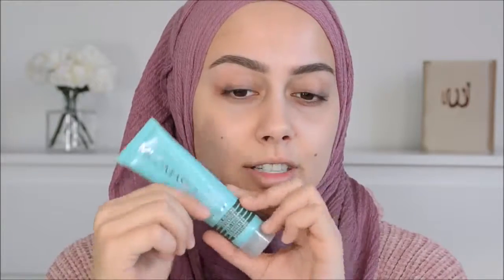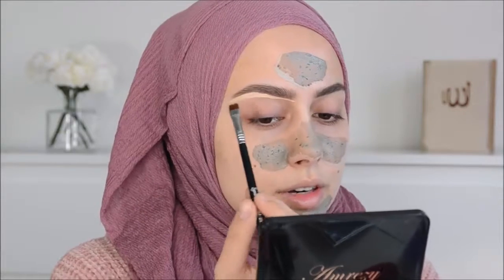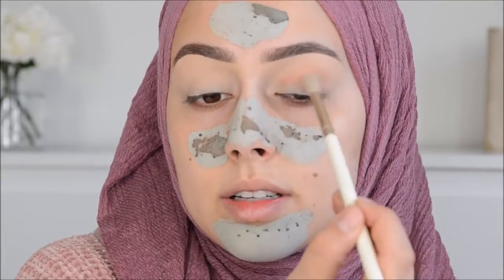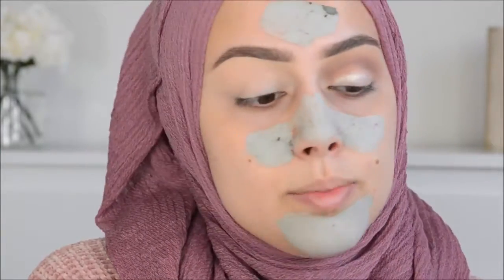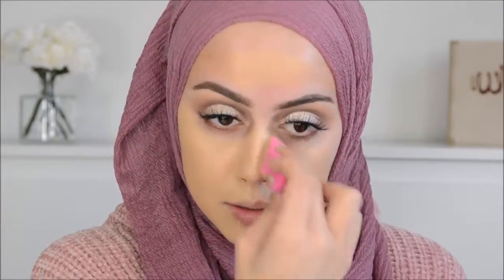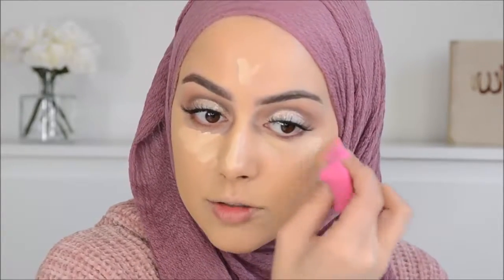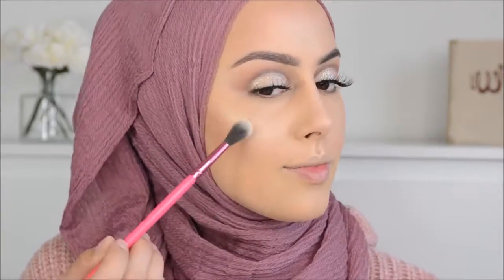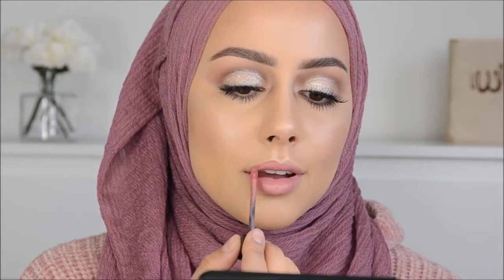Simple Glam Makeup Tutorial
Dr. Spiller Biomimetic Skin Care Vitamin
Skincare Capsules by Great Skincare
Sunscreen Youth Code Day Cream
Estée Lauder Makeup Remover Lotion
Limited Edition Brush Set, Tarte
Maybelline Makeup Cosmetics 200Pcs
The Makeup Finishing Spray
Travel Makeup Kit, Generic
Victoria's Secret Makeup Kit
Bobby Pins
Claw Clip
Deluxe Triple Teasing Comb
Elastic Hair Bands
Hair Dressing Scissor Full Set
Hair Sectioning Clip
Microfiber Hair Towel
Strong-hold Hair Spray
43 Eye Lashes Set
142 Colors Eye Shadow Palette
Eye and Lip Makeup Remover
Eye Shadow Matt Palette
Mermaid Makeup Brush Set
Waterproof Eye Makeup Remover
Waterproof Mascara
Waterproof Sweat Eye Shadow
Lips Makeup Remover
Lipstick Couture Set Dior
Liquid Matte Lipstick Kit Waterproof
Matte Lipstick Kit
Matte Lipstick Sugar Butter
Kiss Proof Lipstick Kit
Magnetic Gel Nail Polish
Manicure and Pedicure Kit
Nail Care Cuticle & Refiner
Nail Polish UV LED Temperature Color